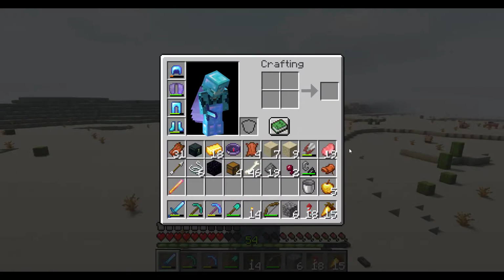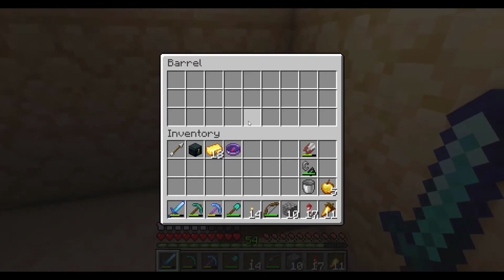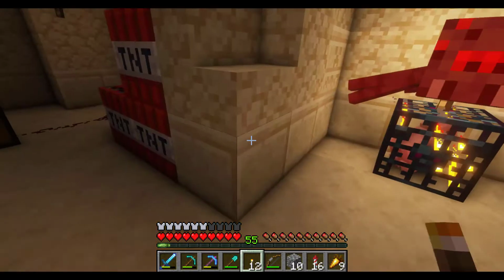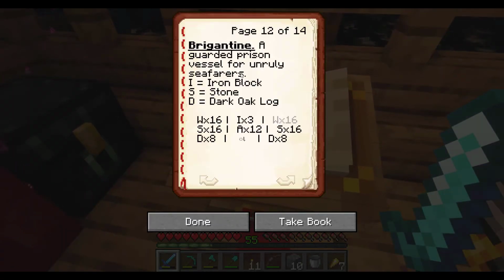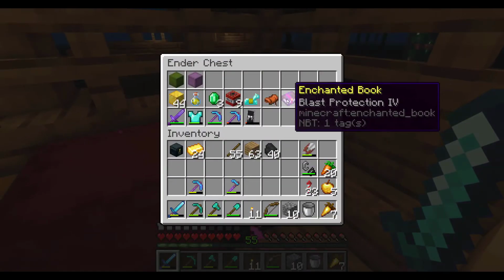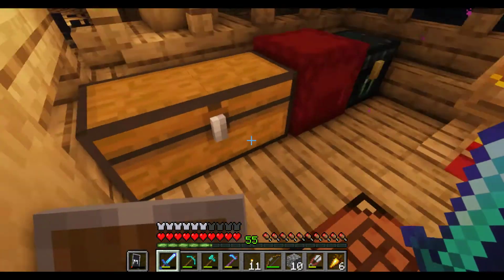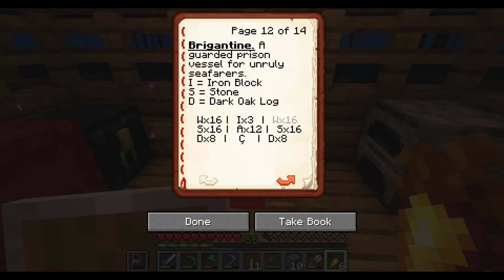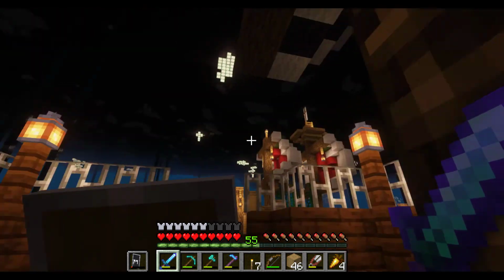NEW IN TOWN Minecraft Let's Play | Episode 46: Nazca Chambers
I hope you enjoyed this video! Please consider donating :)